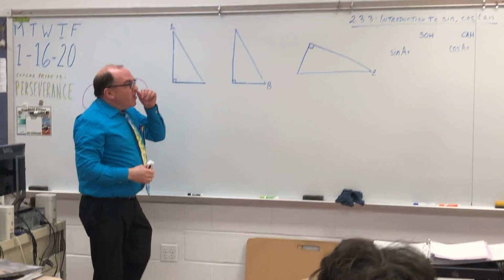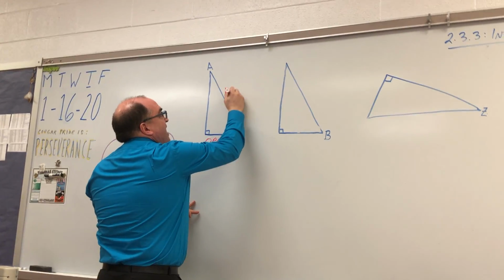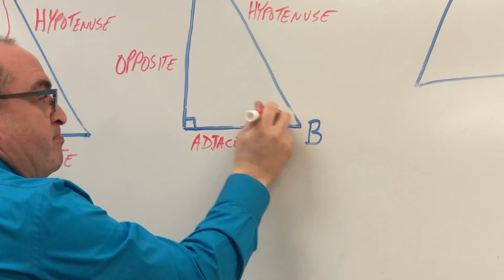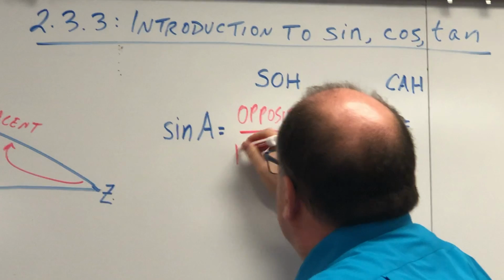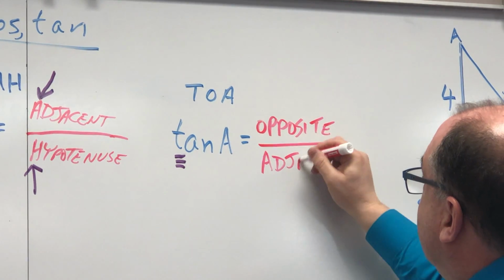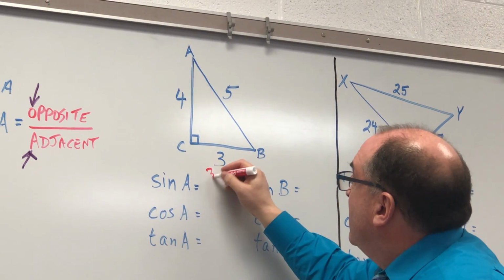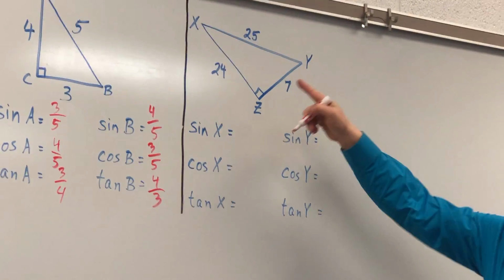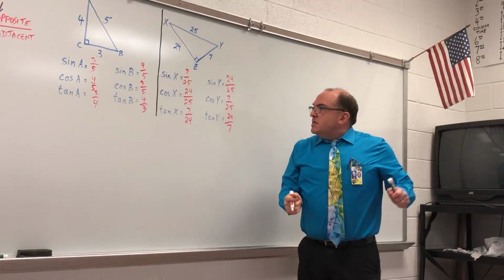Introduction to Sin Cos Tan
Opposite, Adjacent, Hypotenuse and SOH CAH TOA